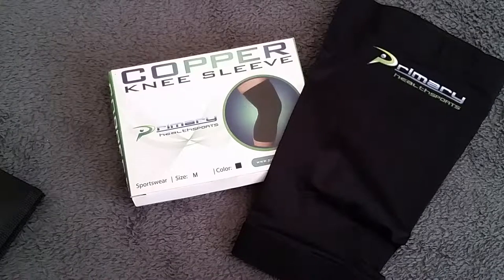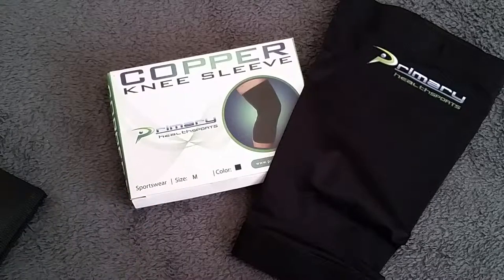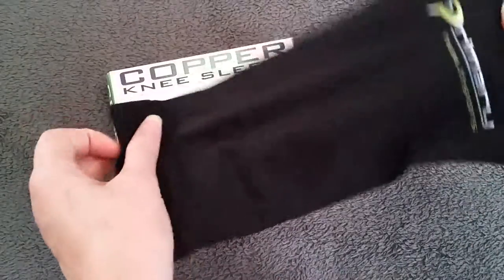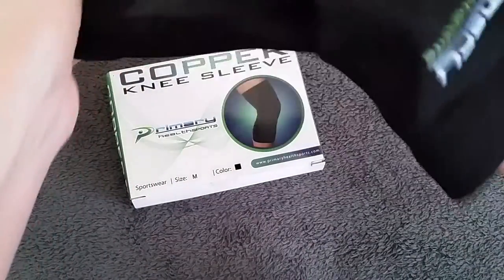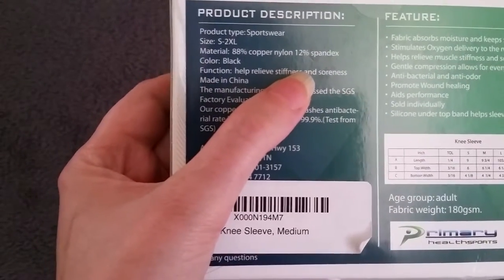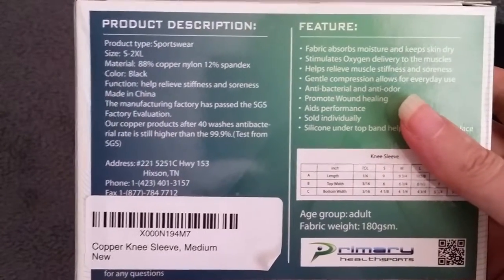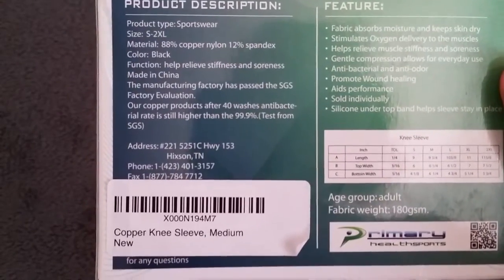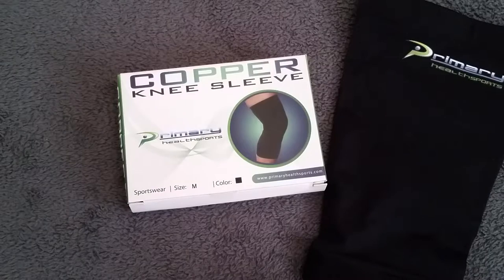Copper Compression Knee Sleeve Review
Today’s Say So - Copper Compression Knee Sleeve

Keep on Wiggling!
SHIY

**I received this product for free, almost free or as a gift in exchange for my honest and unbiased review. This is only mine and my family's opinions. I will only suggest products I personally would use.**